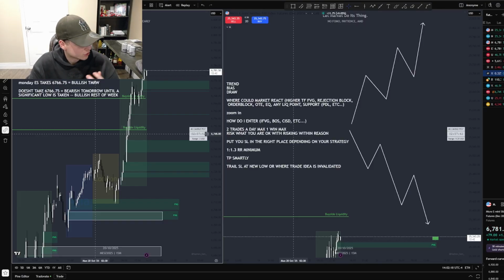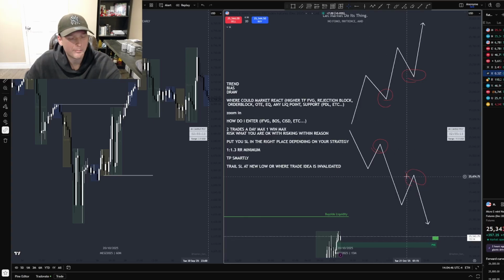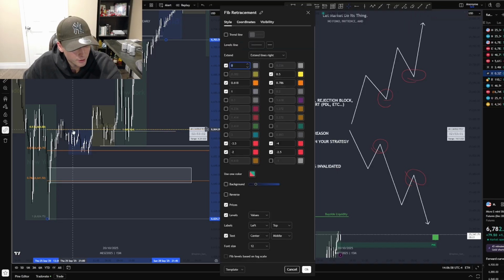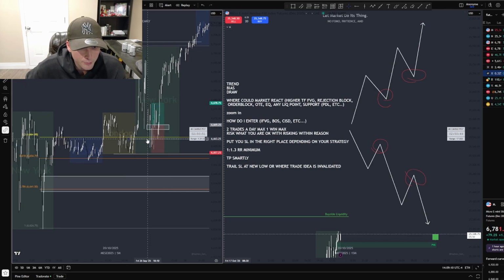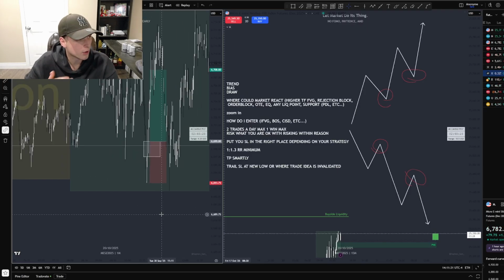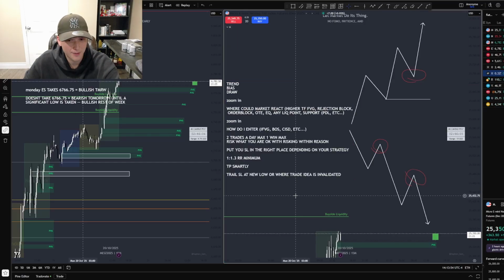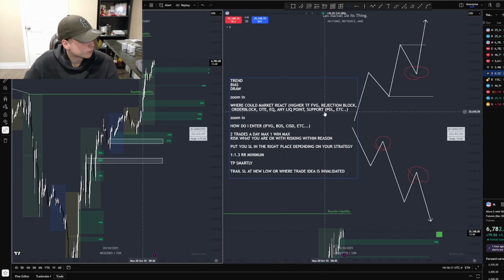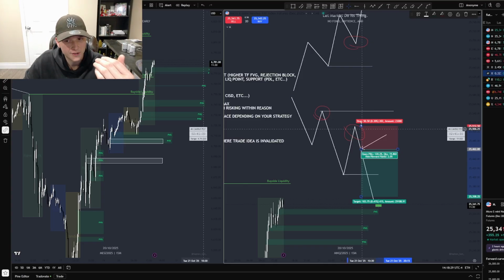This Simple 3-Step Strategy Makes Me $5,000/Week Trading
I rebuilt my entire strategy from scratch and the results speak for themselves.

No indicators. No clutter. Just 3 steps that actually work:

🔹 Trend – Find direction
🔹 Bias – Align with higher timeframe
🔹 Draw – Target where liquidity is going

From there, I wait for reactions at key zones (FVGs, OTE, EQ, OBs, PDL/PDH), zoom in for confirmation (IFVG, BOS, CISD), and manage risk with structure, not emotion.

✅ 1 win max
✅ 1:1.3R minimum
✅ Trail stops smartly

Whether you’re trading the US100, forex pairs, or gold, this system adapts.

🎯 Simple. Repeatable. Profitable.